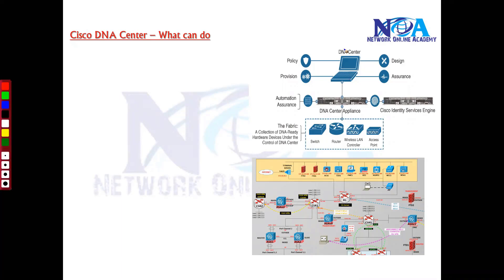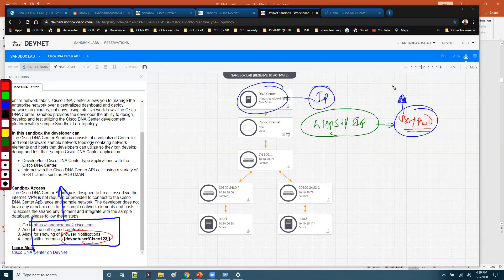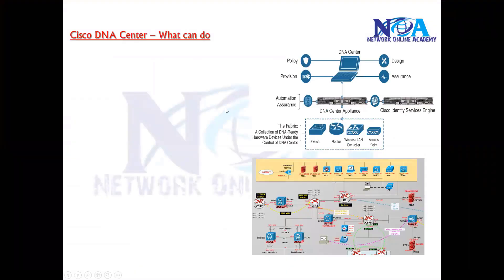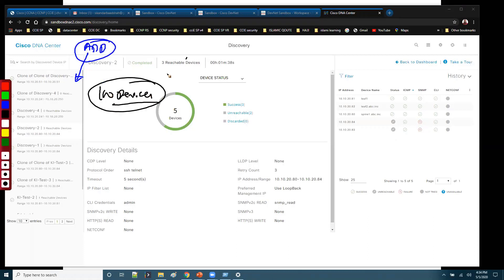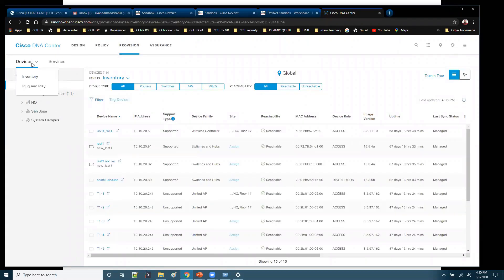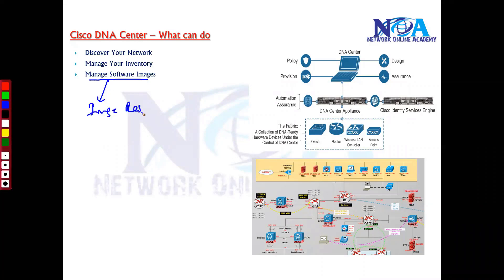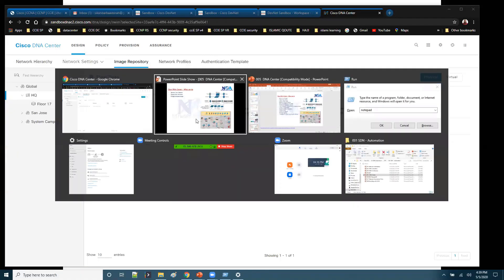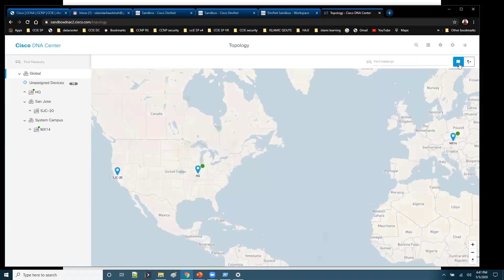"Unlocking the Power of Cisco DNA Center: Exploring Its Capabilities (Part 1)"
Cisco DNA Center is transforming the way networks are managed, automated, and optimized. In this video, we take a deep dive into the capabilities of Cisco DNA Center, exploring how it simplifies network operations, security, and automation. This is Part 1 of our series on understanding Cisco DNA Center, where we break down its features, use cases, and benefits for IT professionals.

What You’ll Learn in This Video:
✔ What is Cisco DNA Center?
✔ Key Features and Architecture Overview
✔ Network Automation and Intent-Based Networking
✔ AI-Driven Analytics and Assurance
✔ Enhanced Security and Policy Enforcement
✔ Integration with SD-Access and Other Cisco Solutions
✔ How Cisco DNA Center Improves IT Efficiency

Cisco DNA Center is more than just a network management tool—it’s a complete network automation and analytics platform designed to provide end-to-end visibility, streamline operations, and enhance security across enterprise networks. By leveraging AI and machine learning, it helps businesses achieve proactive troubleshooting, optimized performance, and seamless scalability.

Whether you’re an IT administrator, network engineer, or cybersecurity professional, understanding Cisco DNA Center is essential for modern networking. This video will provide a solid foundation for getting started and unlocking the full potential of this cutting-edge technology.

🔹 CCNA/CCNP/CCIE Aspirants
🔹 IT Managers & Administrators
🔹 Security & Automation Specialists
🔹 Anyone Interested in Software-Defined Networking